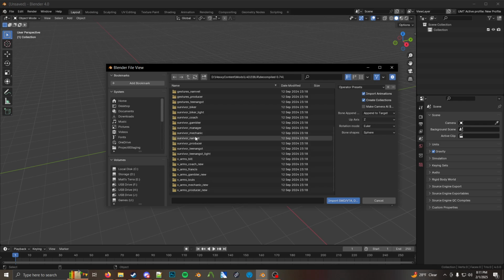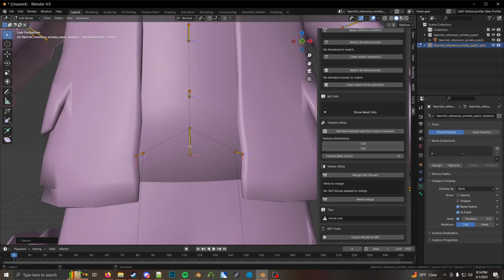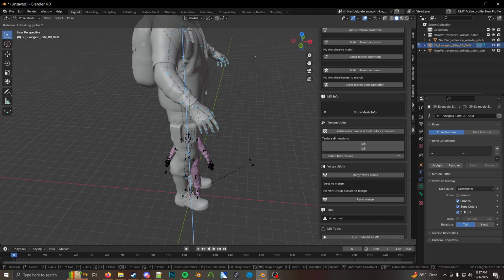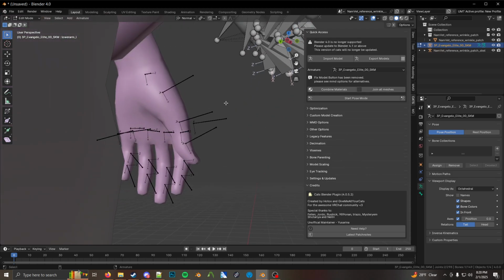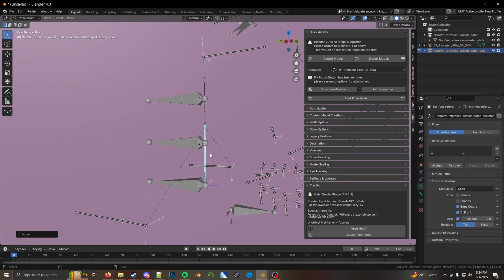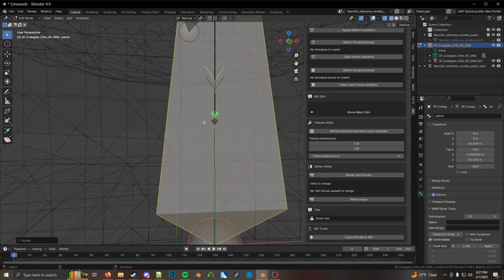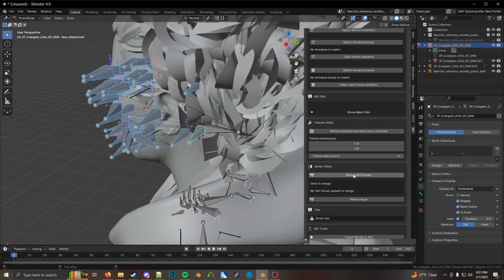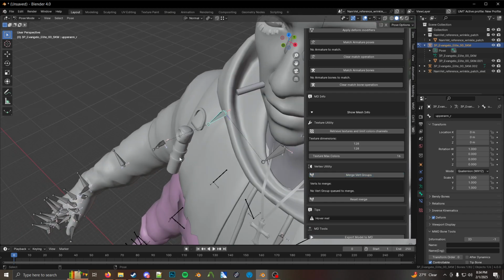quick l4d2 playermodel rigging tutorial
this isn't to teach you every single thing about making a model, but moreso a starter point for getting your bones set up
One important thing to note, is that all bones should connect to each other like Source